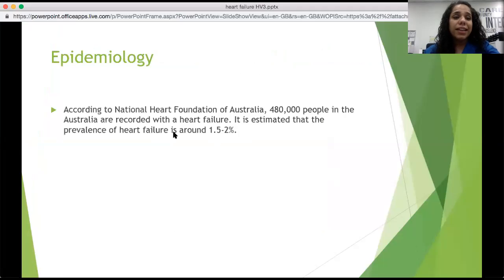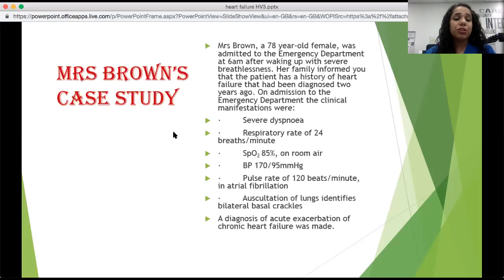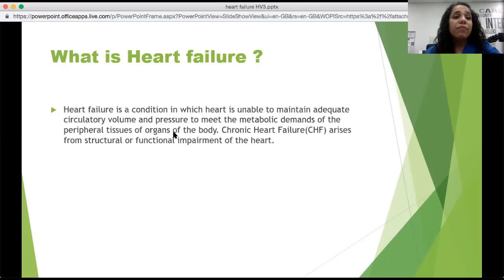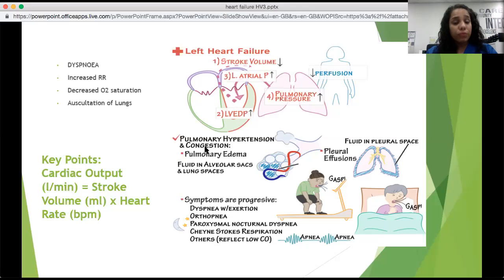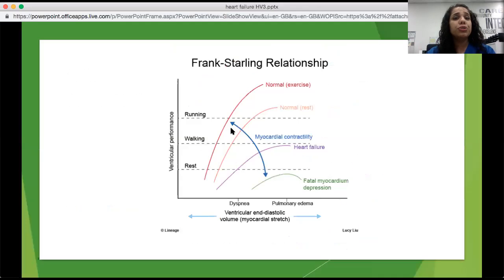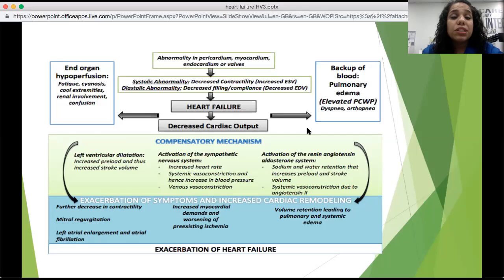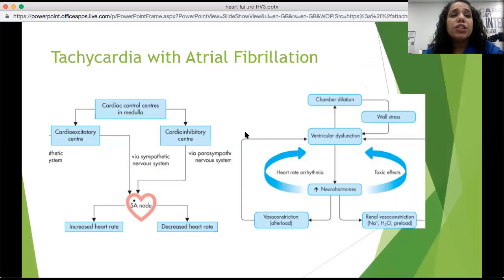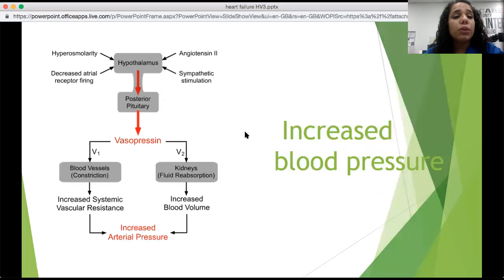Chronic Heart failure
clinical manifestations of Heart Failure and pathogenesis causing the clinical manifestations.